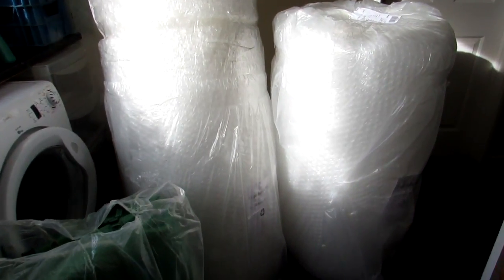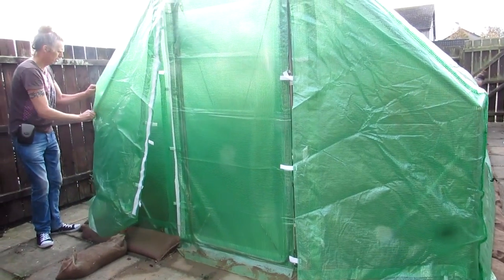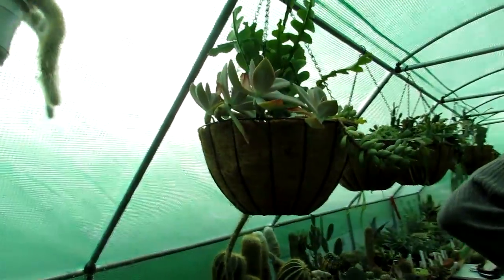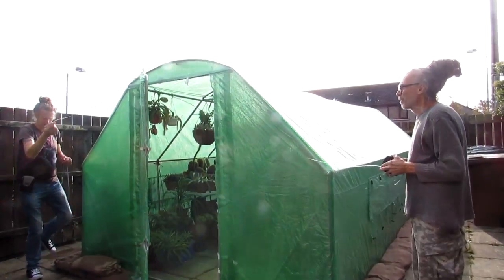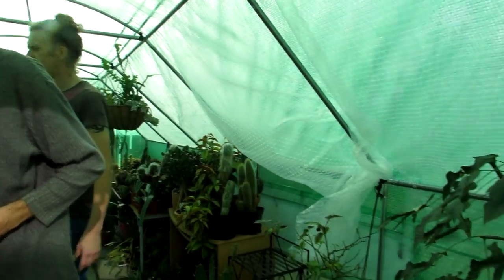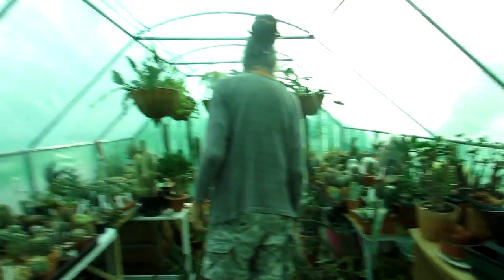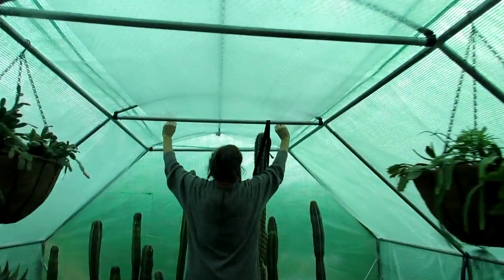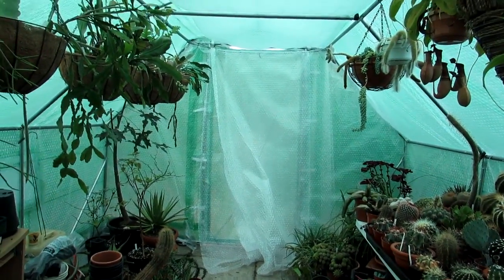Bubblewrapping the Cactus & Succulent Polytunnel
Hi Guys :-D Hans and I had a CRAZY busy day yesterday bubblewrapping the Polytunnel to insulate it as much as possible for the coming Winter.